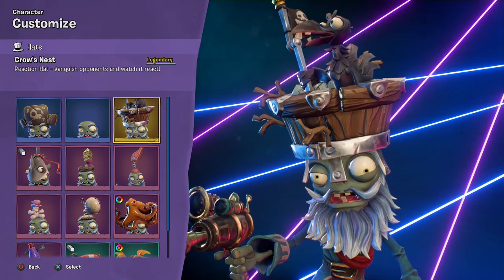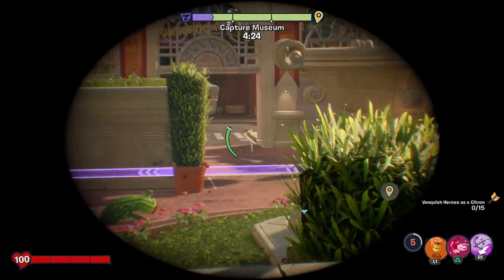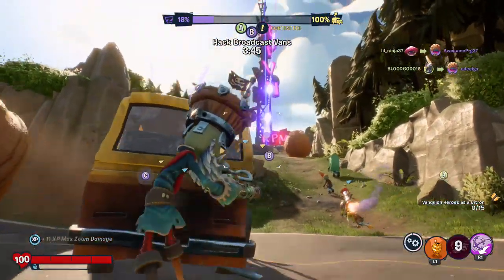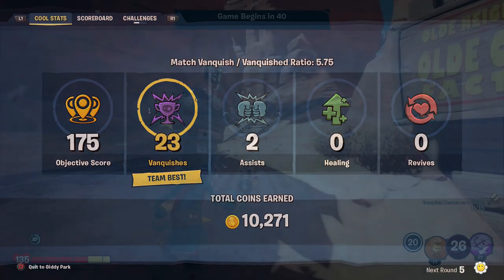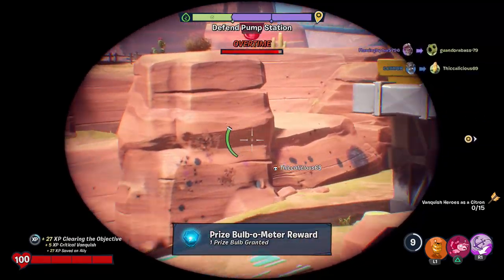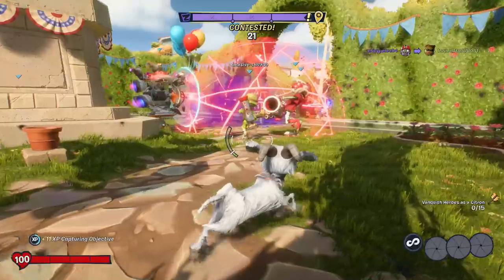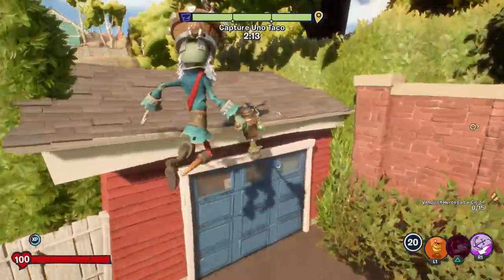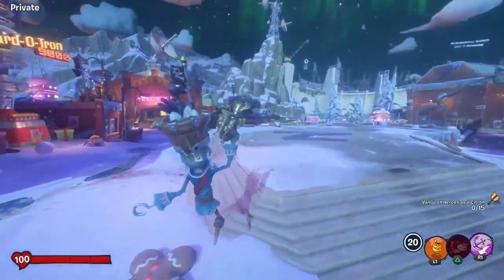Crow's Nest Legendary Hat! - Plants vs. Zombies Battle for Neighborville Gameplay Part 110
Welcome to Plants vs. Zombies Battle for Neighborville Part 110! We continue our new Plants vs. Zombies adventure checking out the Legendary Crow's Nest Hat for the Captain Dead!